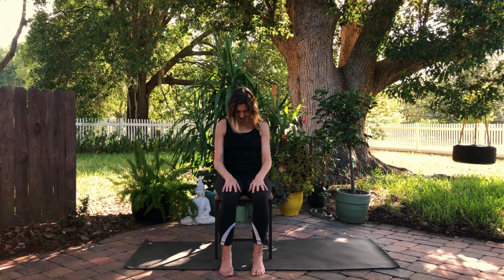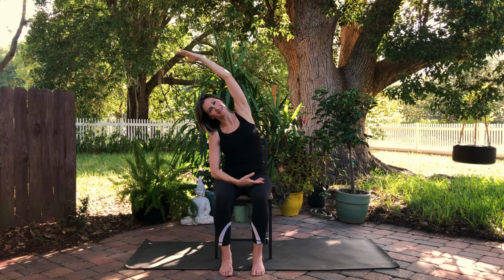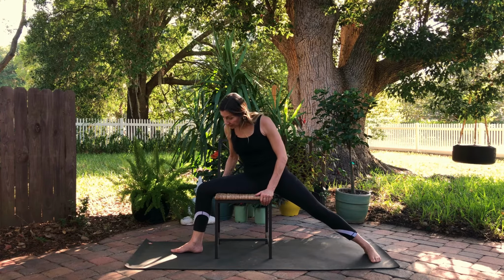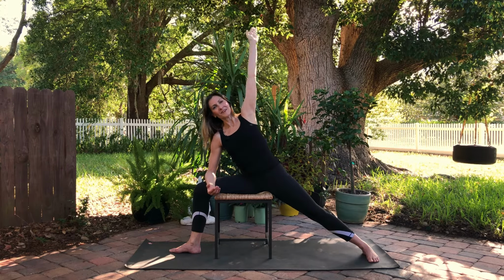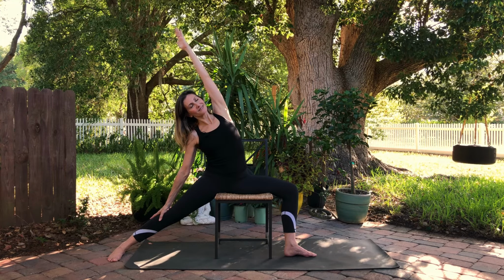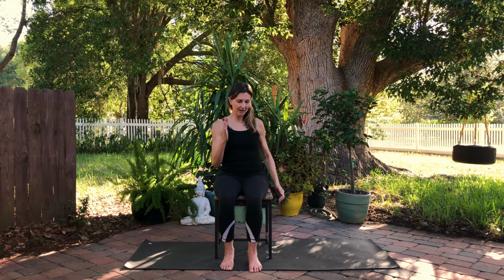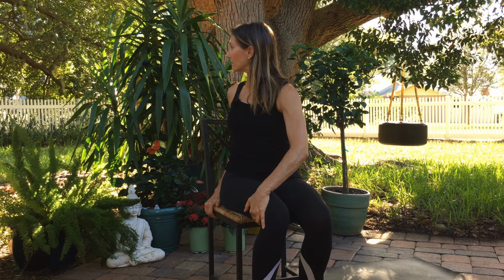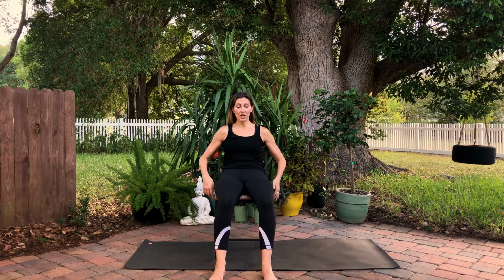Gentle Chair Yoga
Join Rebecca for a gentle chair yoga session